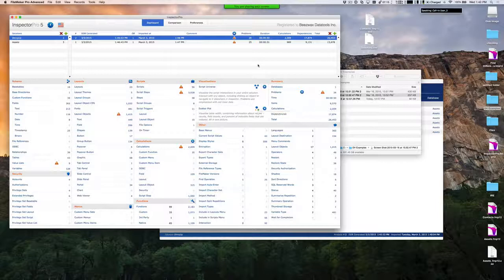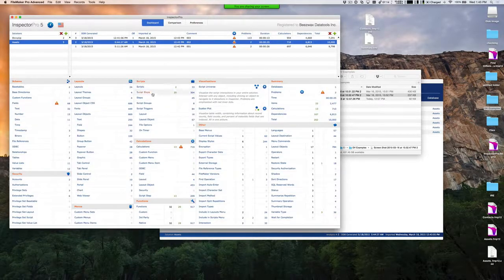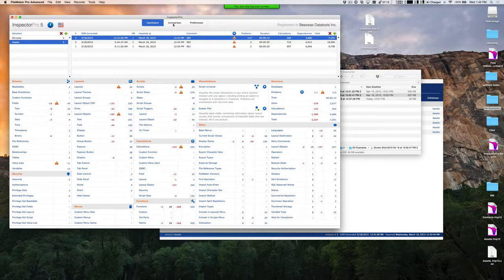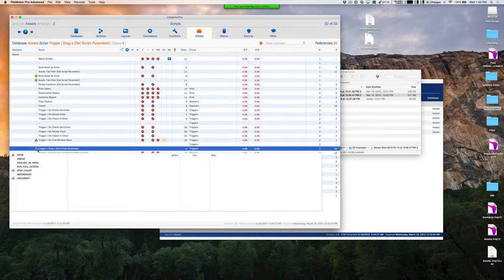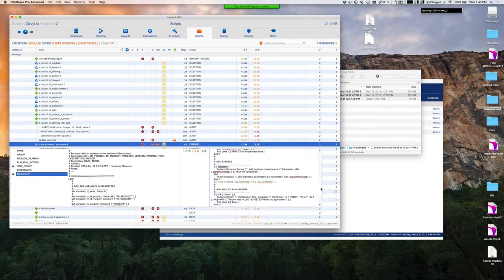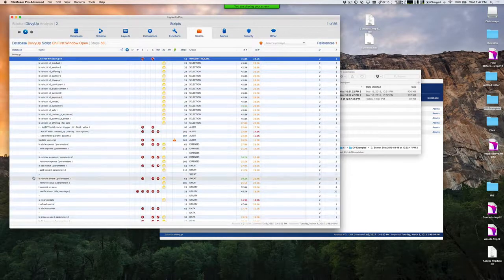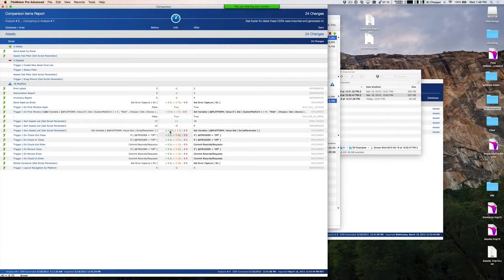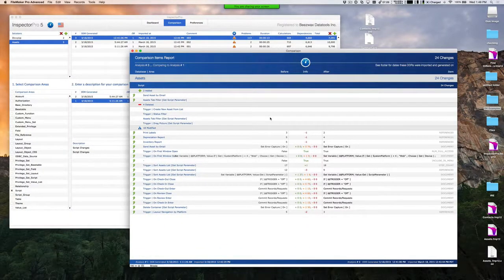InspectorPro 5 - Comparisons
Being able to see what has been changed from one version to the next is valuable information. Inspector give you 3 different levels of comparison oversight.